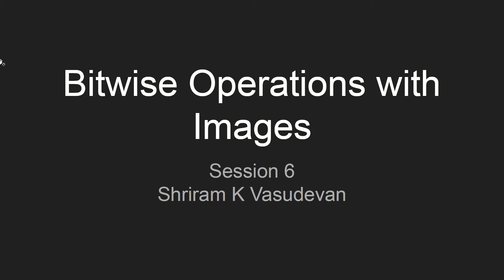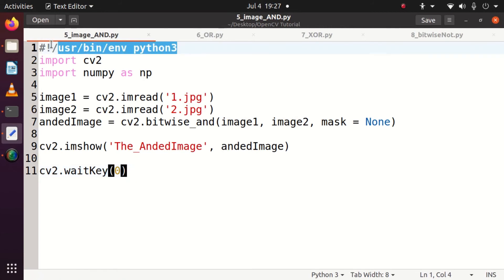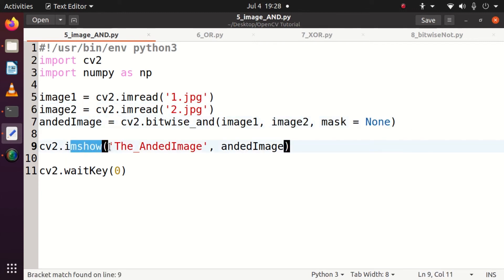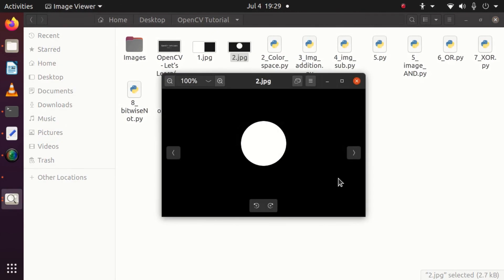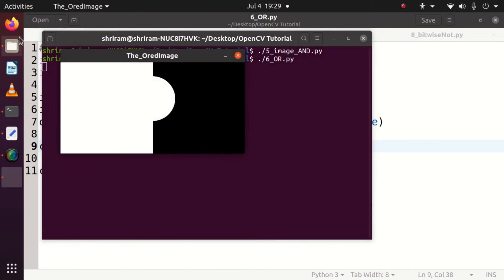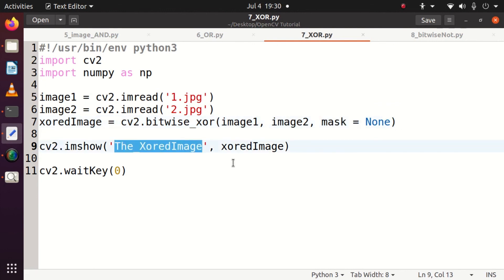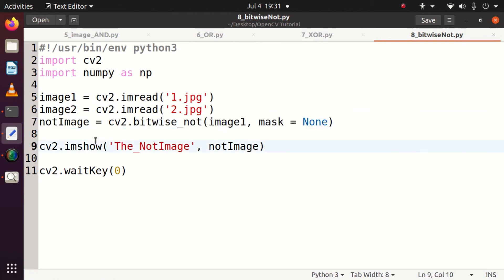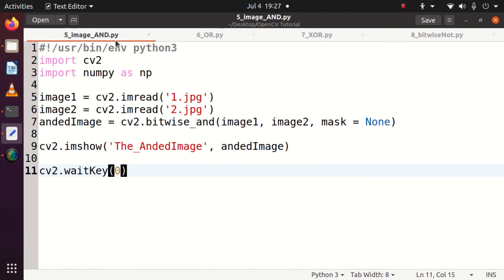6. OpenCV - Bitwise Operations with Images (AND, OR, XOR and NOT)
Here, I explain clearly the bitwise operations with images through OpenCV functions - AND, OR, XOR, NOT.